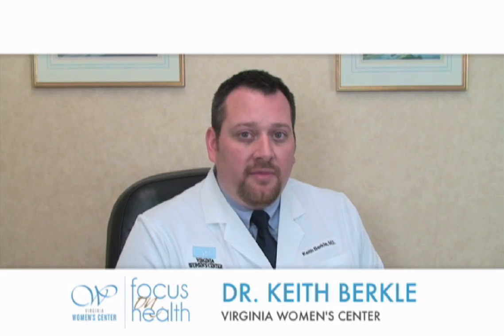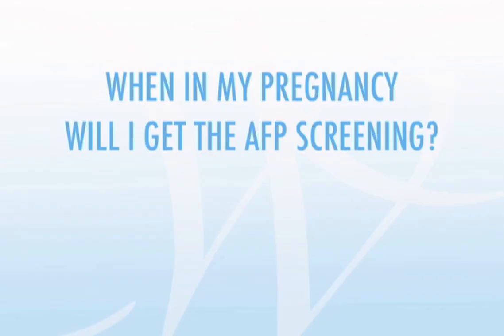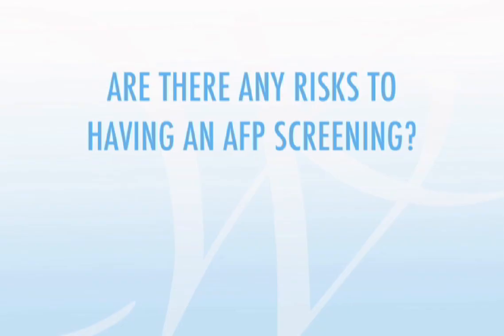Focus on Health: AFP Screening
In this video, Dr. Keith Berkle, OB/GYN at Virginia Women's Center, discusses the second trimester AFP Screening and how this simple blood test can help detect prenatal neurological conditions.